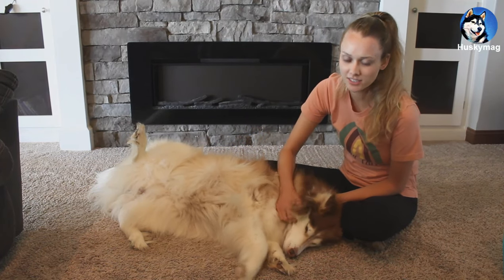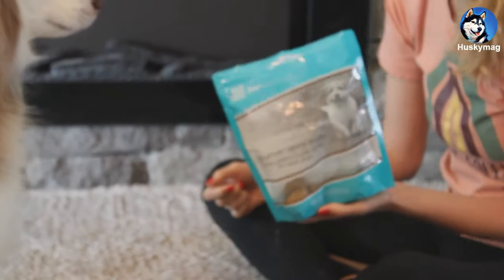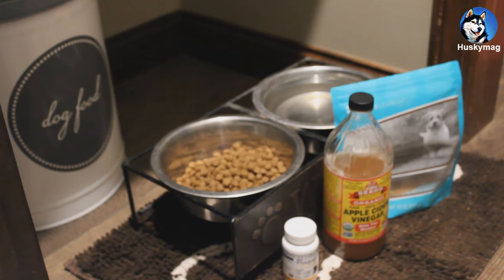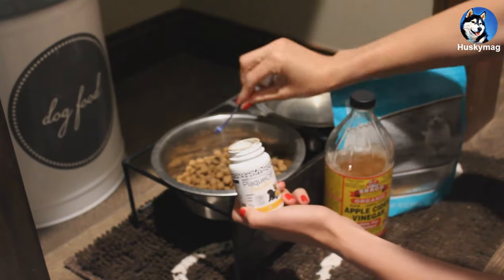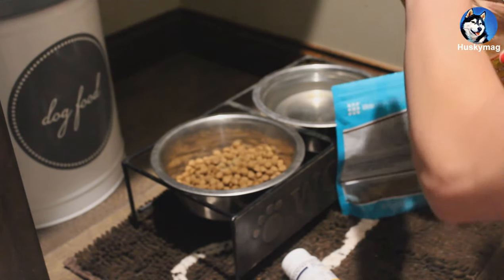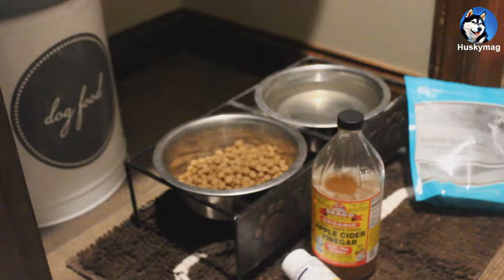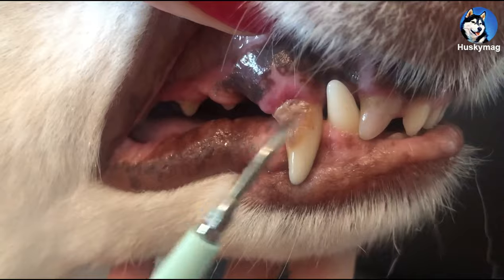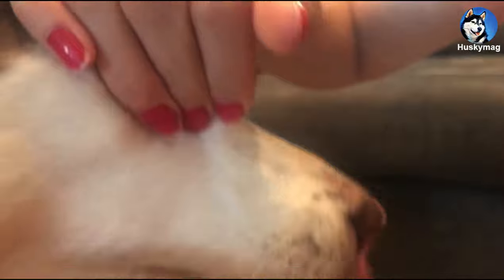DIY Dog Teeth Plaque Removal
ignore*
dogs
animals
pets
dog teeth plaque removal
plaque removal
dog teeth
dog care
diy
dog breeding
how to